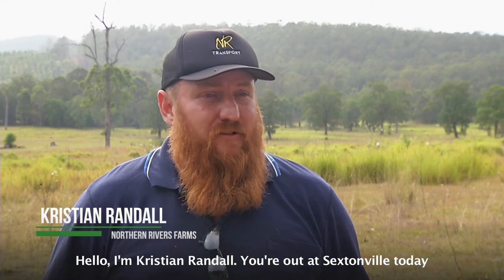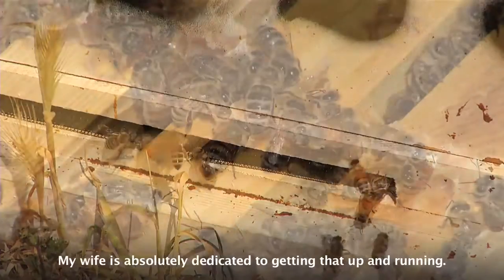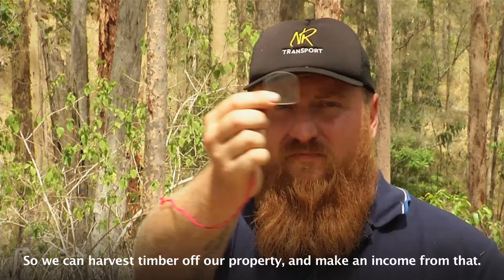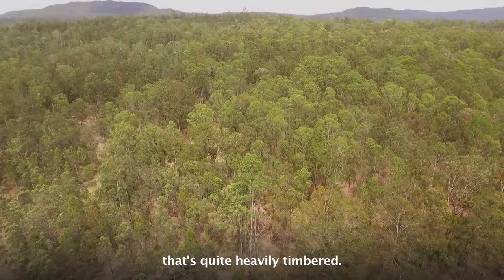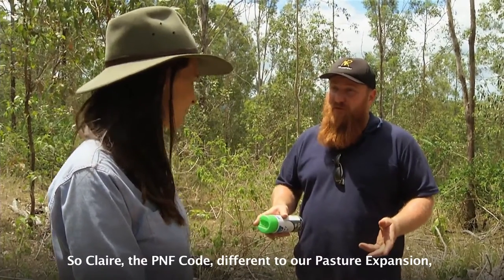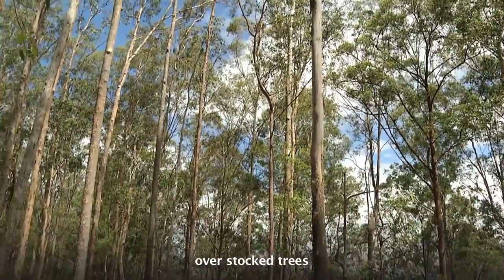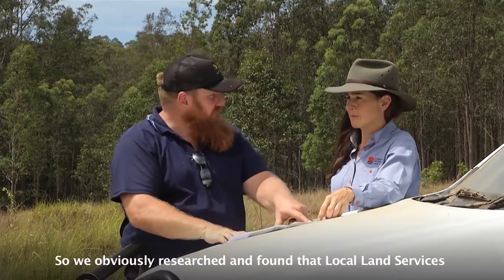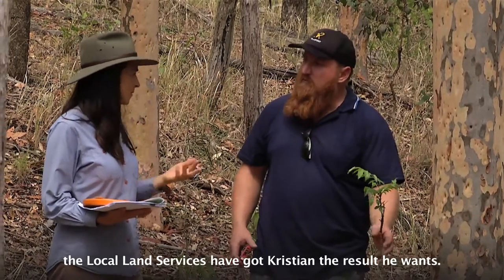Sustainable Land Management at Northern Rivers Farms, north coast NSW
Kristian and his family are fulfilling a dream to be sustainable primary producers in the Northern Rivers property. They are using tools under the Land Management Code as well as Private Native Forestry to develop an integrated operation, while working with the natural environment.